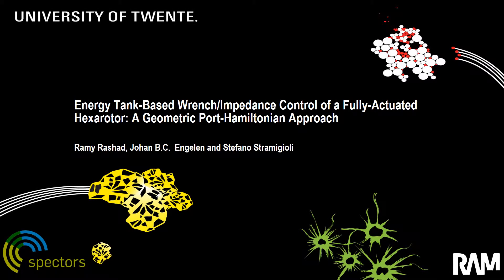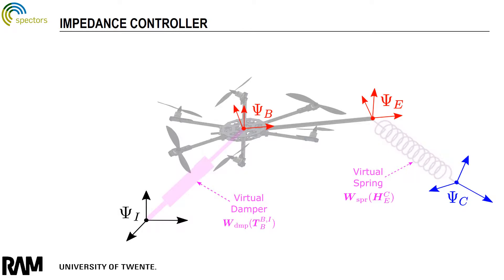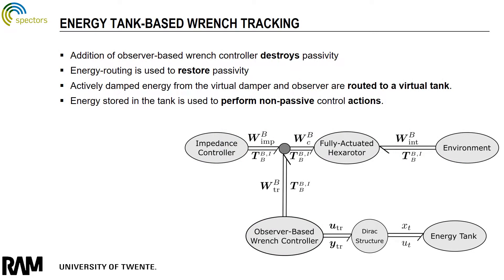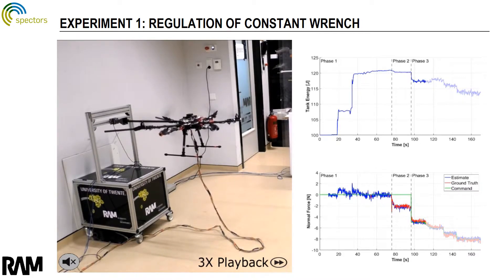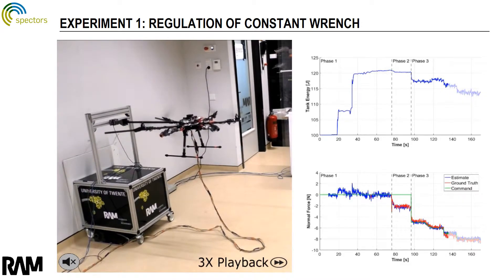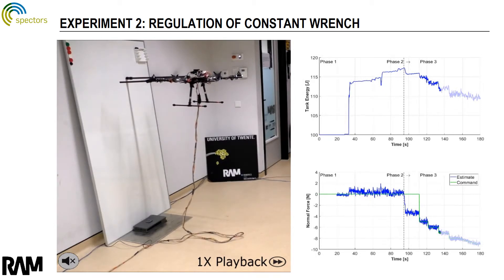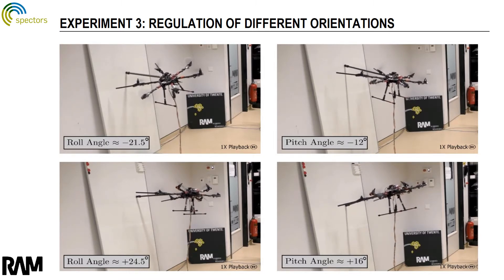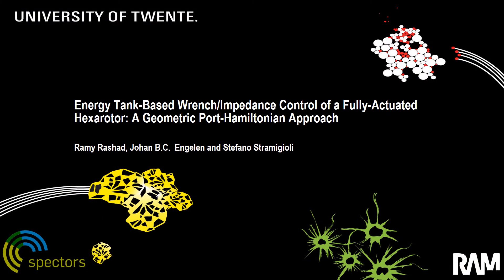Energy Tank-Based Wrench/Impedance Control of a Fully-Actuated Hexarotor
ICRA2019 Paper:

Title: Energy Tank-Based Wrench/Impedance Control of a Fully-Actuated Hexarotor: A Geometric Port-Hamiltonian Approach

Abstract:
In this work, we show how the interactive behavior of an aerial robot can be modeled and controlled effectively and elegantly in the port-Hamiltonian framework. We present an observer-based wrench/impedance controller for a fullyactuated hexarotor. The analysis and control are performed in a geometrically consistent manner on the configuration manifold of the special Euclidean group SE(3) such that the UAV’s nonlinear geometric structure is exploited. The controller uses a wrench observer to estimate the interaction wrench without the use of a force/torque sensor. Moreover, the concept of energy tanks is used to guarantee the system’s overall contact stability to arbitrary passive environments. The reliability and robustness of the proposed approach is validated through simulation and experiment.